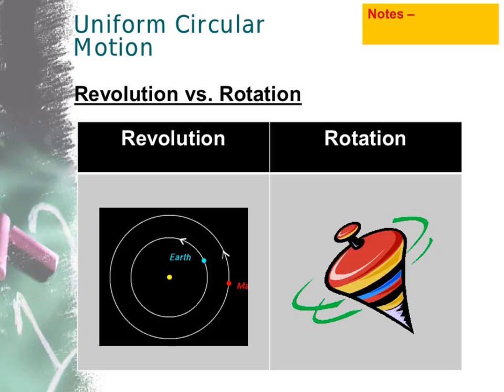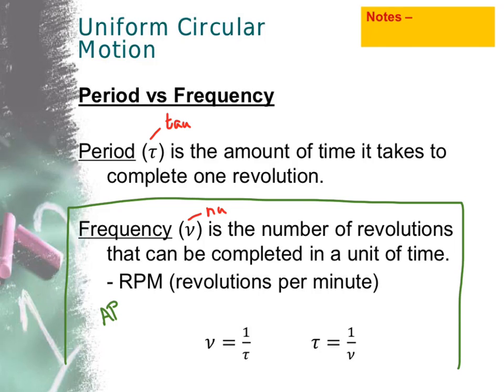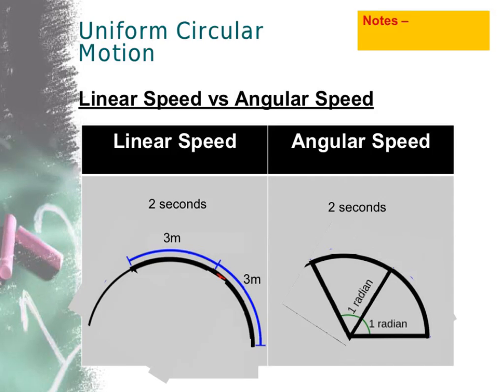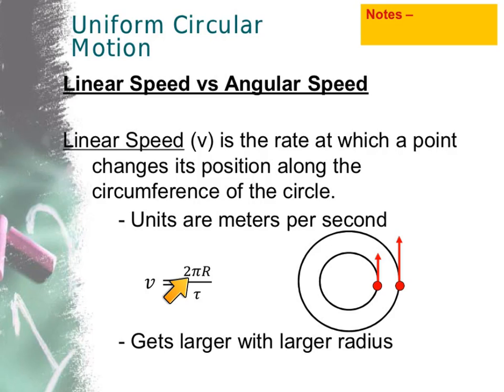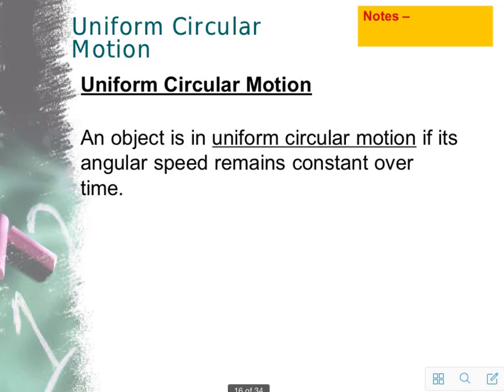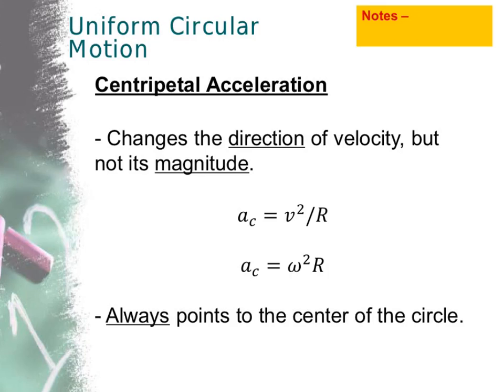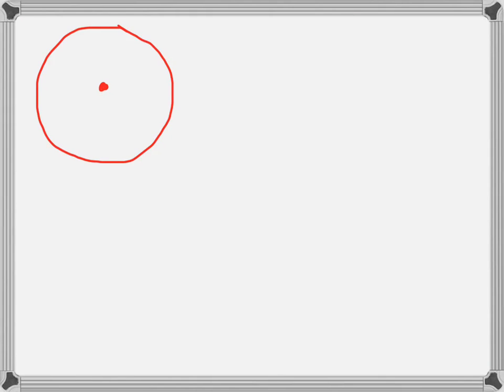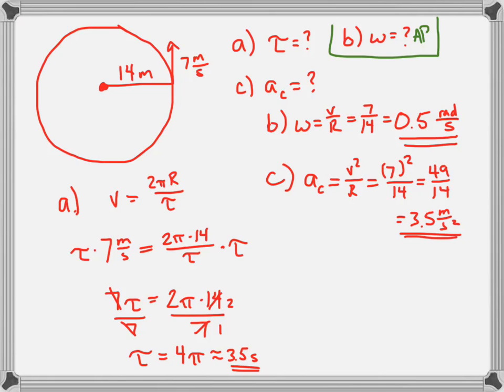lesson 5.1.1 video